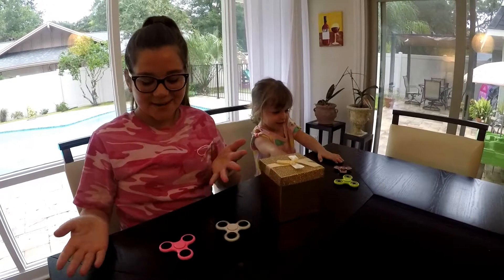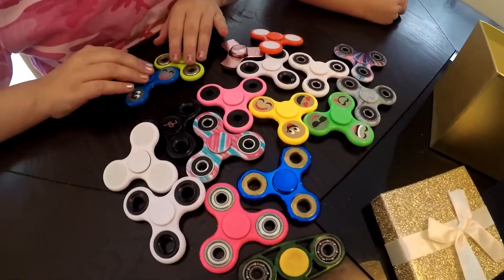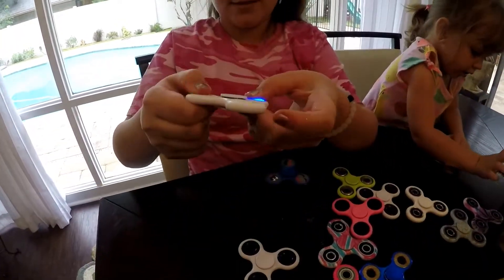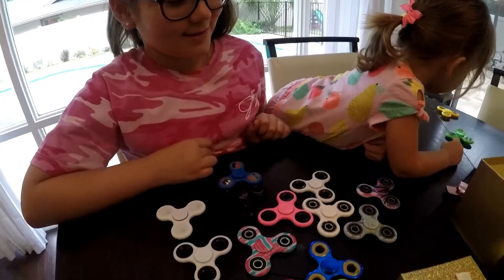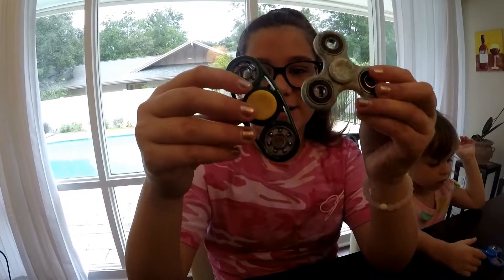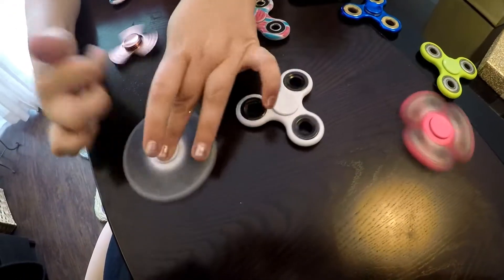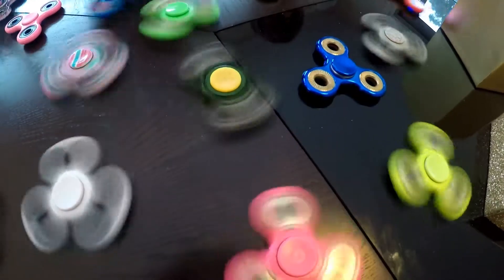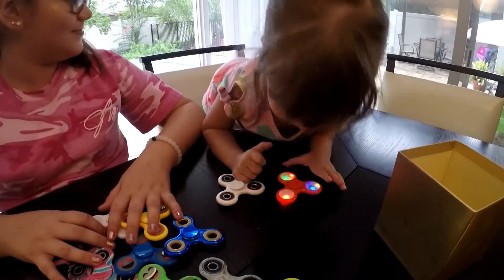Best Kids Fidget Spinner Collection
Check out the best kids fidget spinner collection!

Emma's Family Fun is all about adventure! Emma loves to play. We are a happy family that loves to be entertained by our daughter! Watch Emma as she plays with toys and learns at the same time.  Our channel is for kids, is kid friendly and family oriented!
Emma loves Minnie Mouse, surprise eggs, play doh, mega blocks, legos, dolls, Mickey figurines, swimming, ball pit, playtime at the park, and indoor playing. Emma is a toddler and we invite you to watch her grow, learn, and play with us!